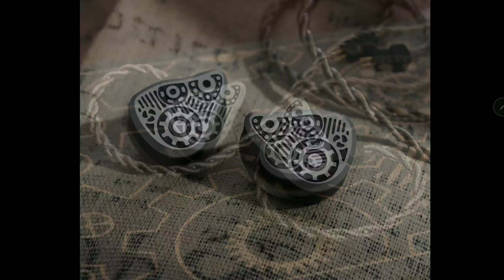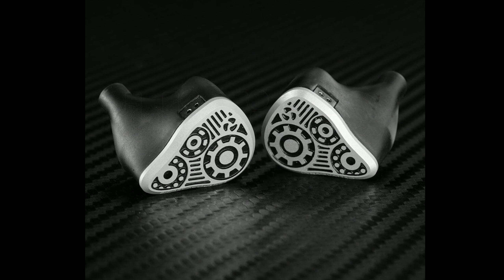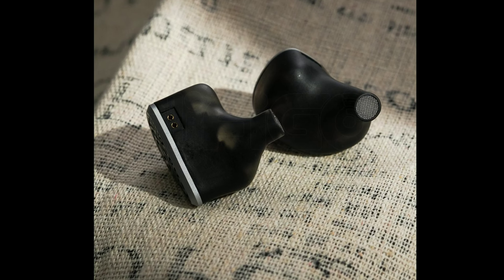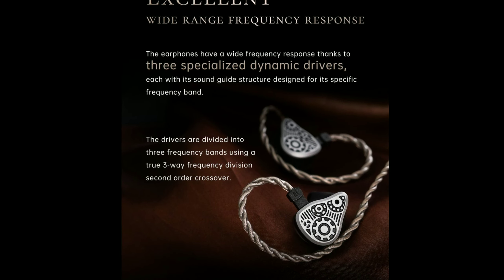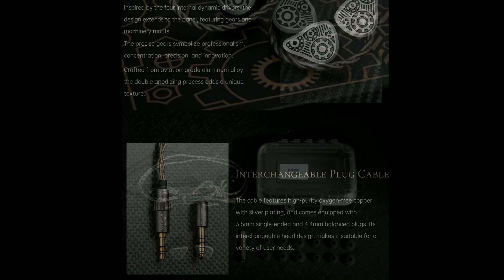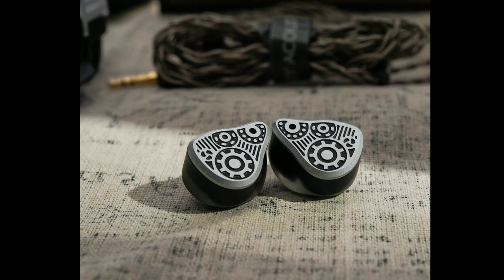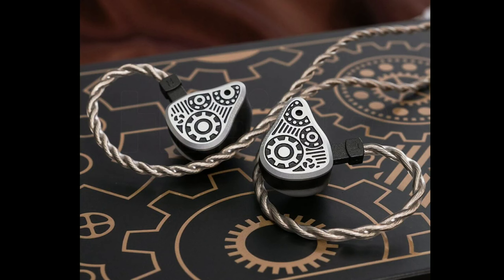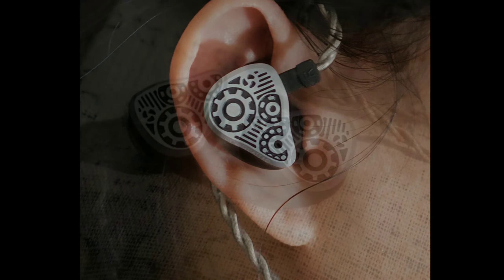Binary Dynaquattro Earphone Launches With 4 Dynamic Drivers made with different Sizes at $299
Binary Dynaquattro Earphone